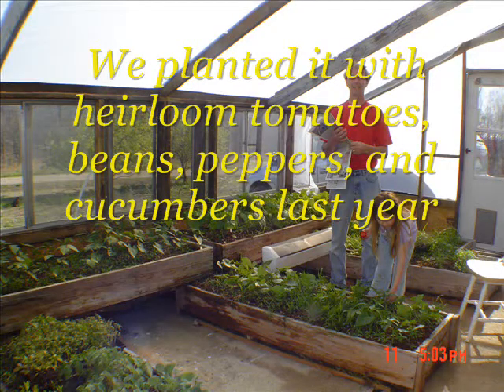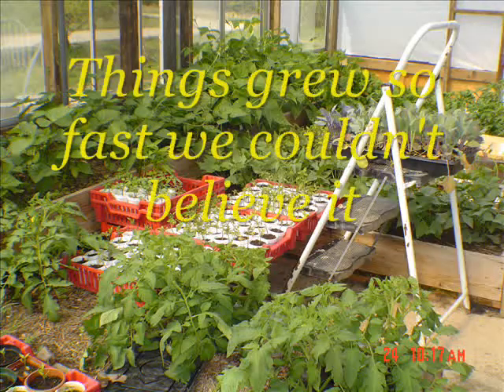Willow Mountain Mushrooms_0003.wmv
Small family mushroom farm in the Ozarks.
Naturally Grown Portabella, White Button, Shiitake, and Oyster Mushrooms.
Est. 2004